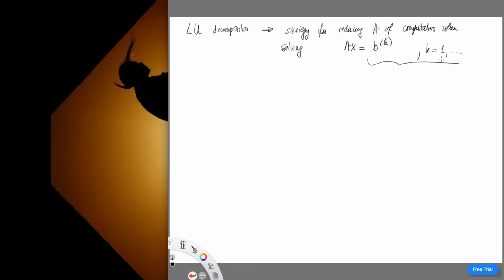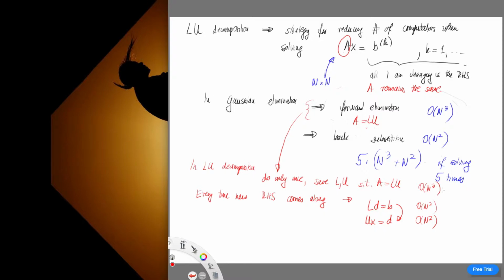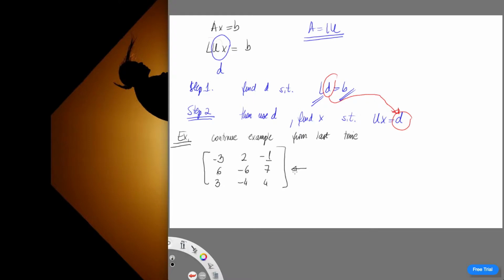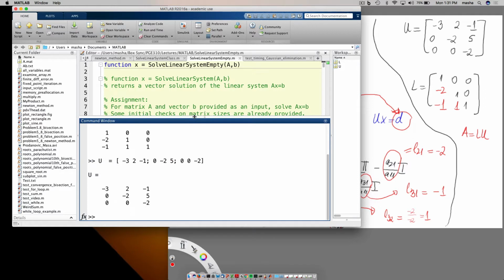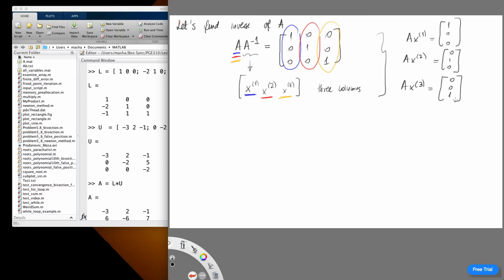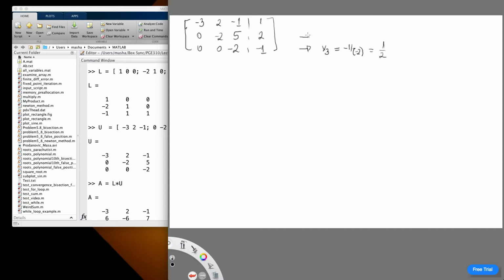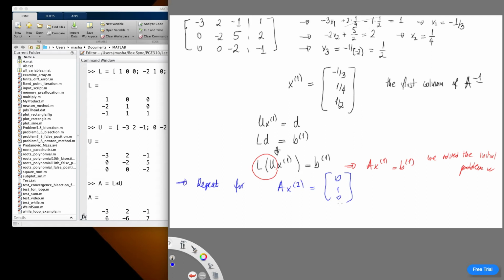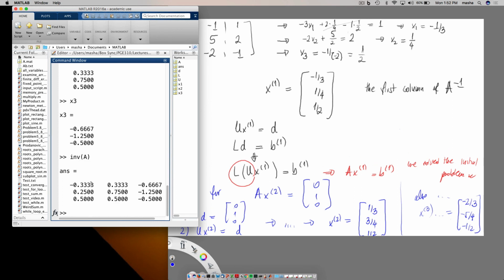PGE310 2017 04 10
LU decomposition example continued